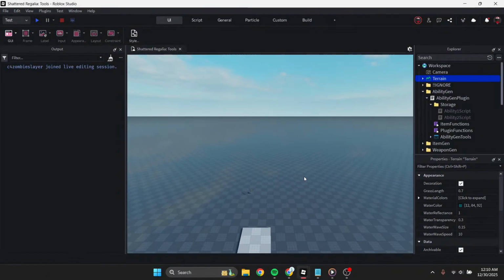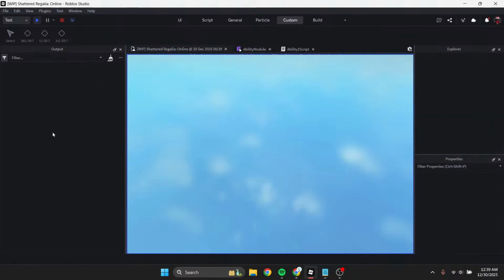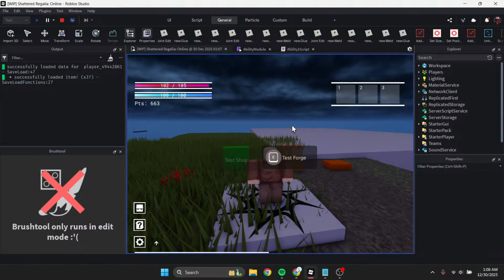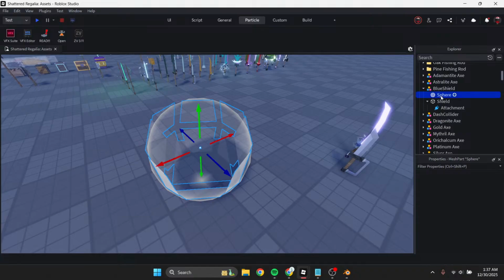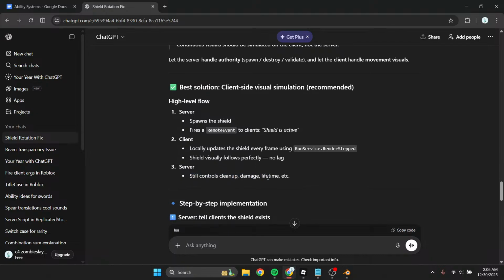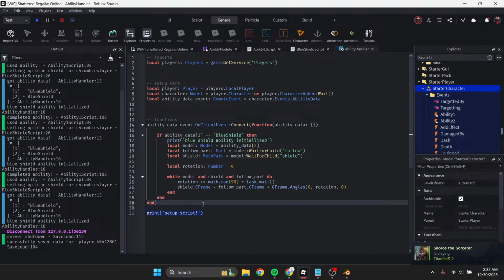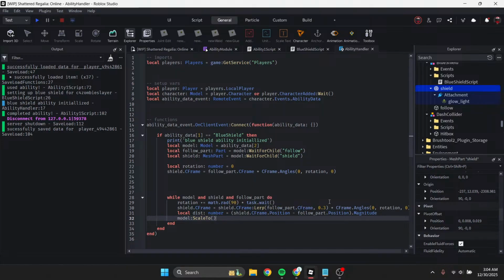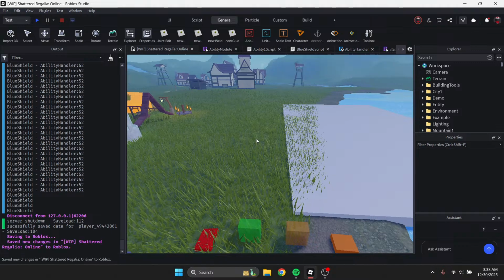[LIVE] Making Swords